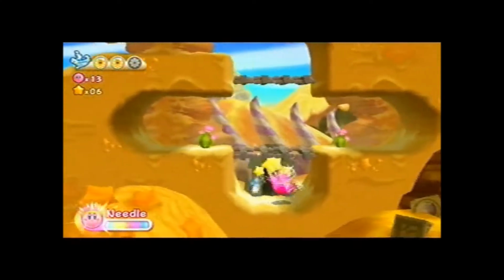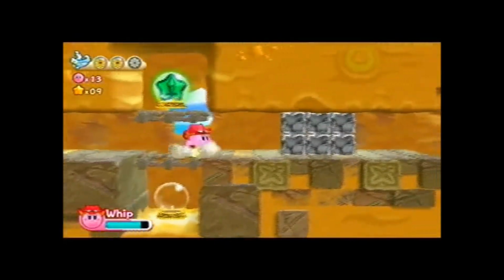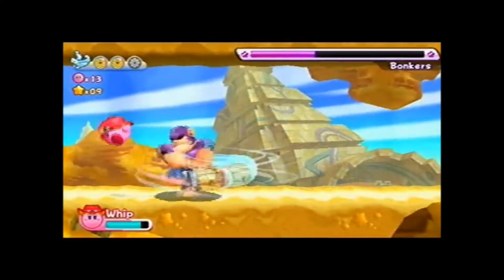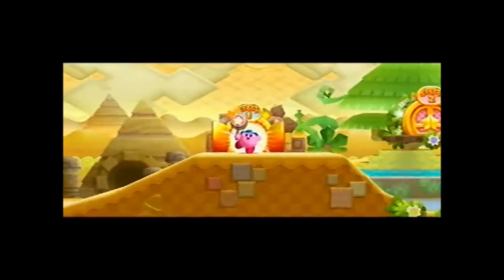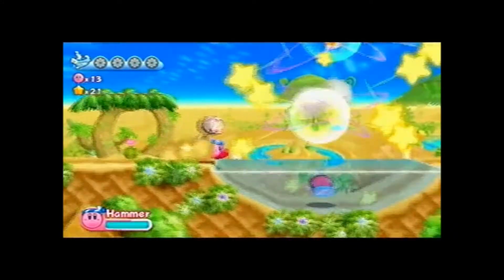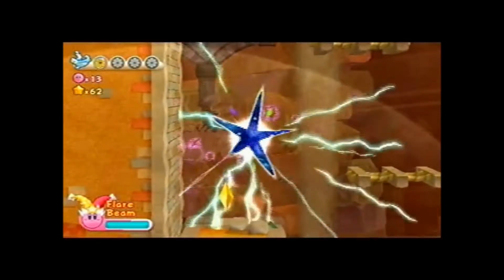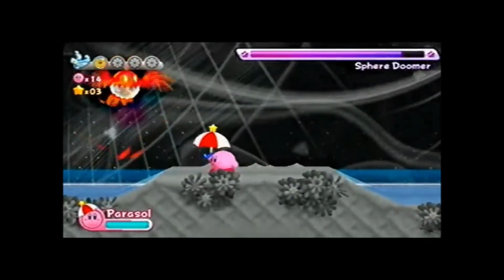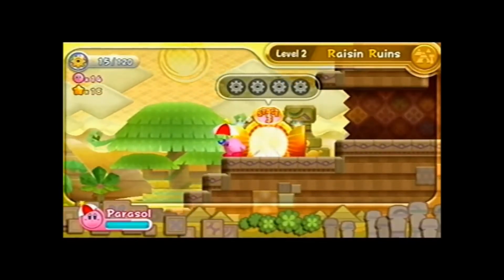Kirby's Return To Dreamland::Episode 3::DustyPlaysThrough!